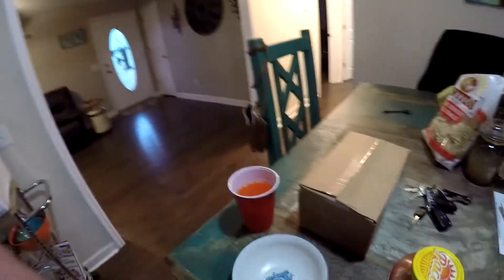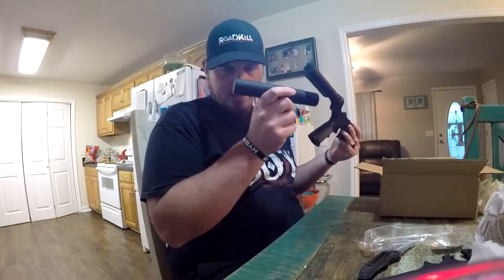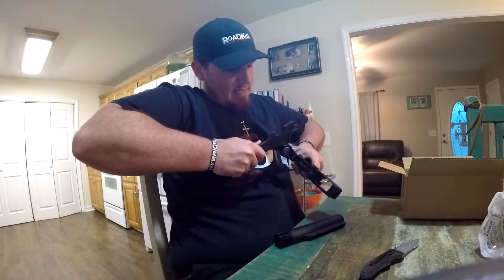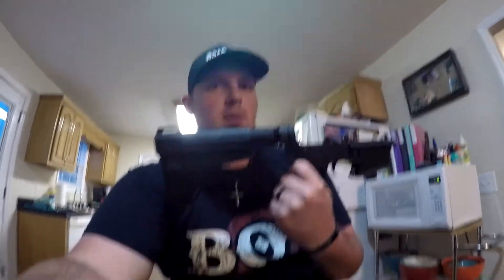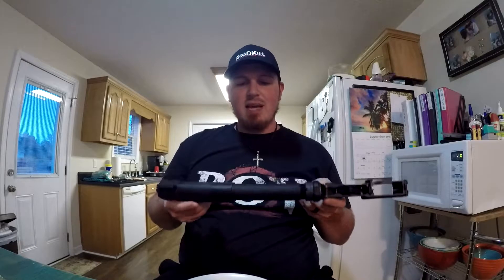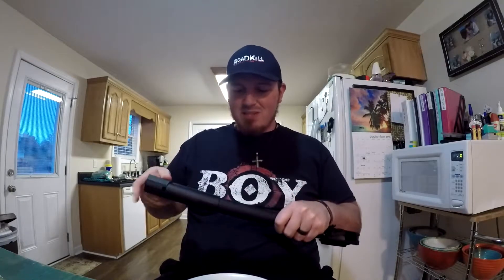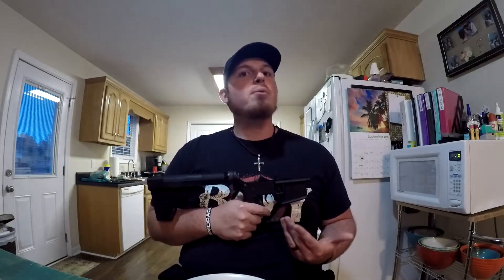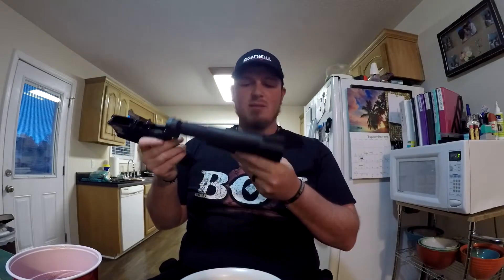NEW BUILD + ATF DISCUSSION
In this episode we discuss/build a new project rifle, and talk about our friends at the ATF.